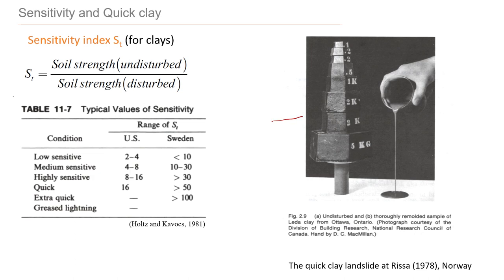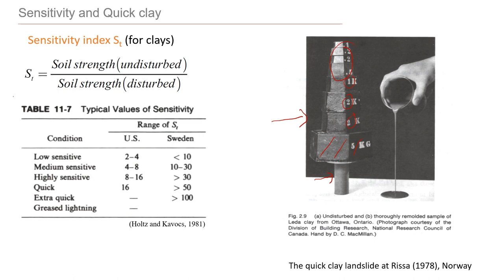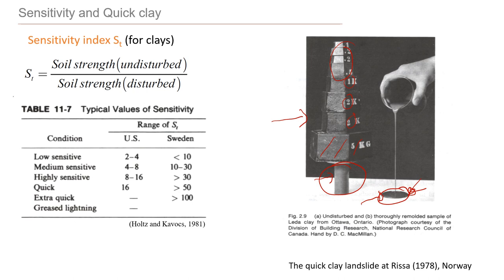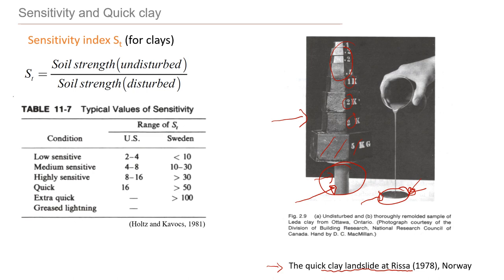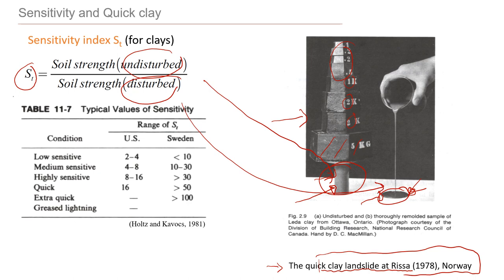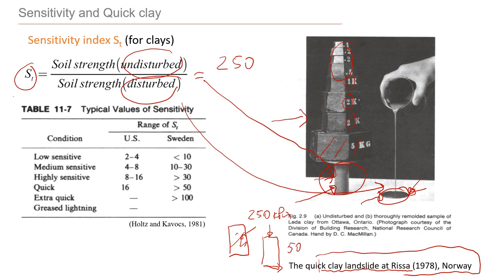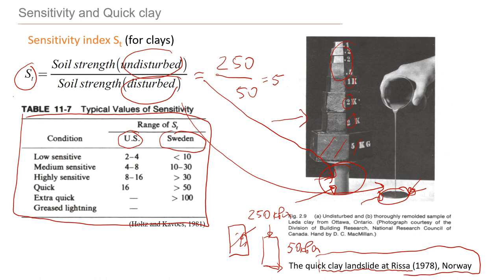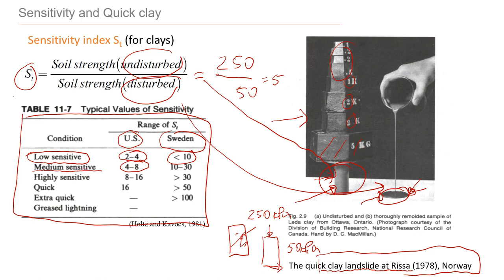Mini-Lecture on Quick or Sensitive Clay | Why are they Different?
This video explains what the quick clay or sensitive clay is about. It shows how to calculate the sensitivity index and classify clay soil based on its sensitivity. This can be used for soil classification to identify soil susceptible to a significant loss of strength.